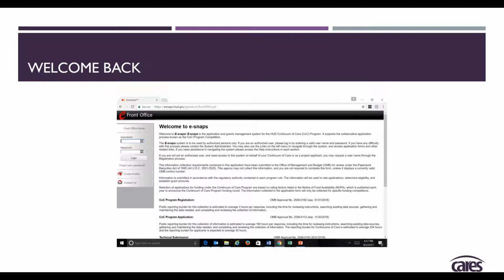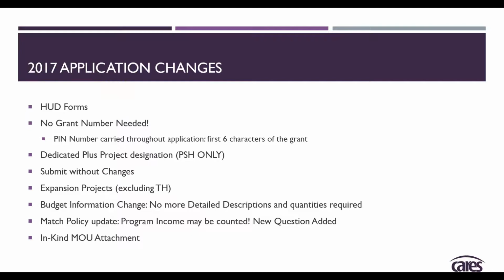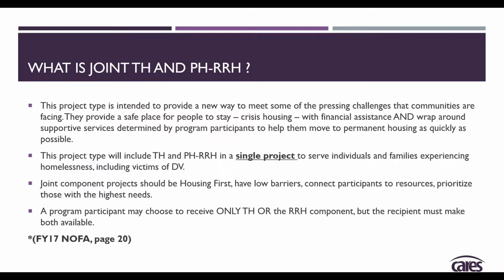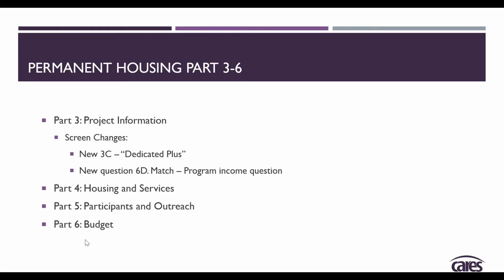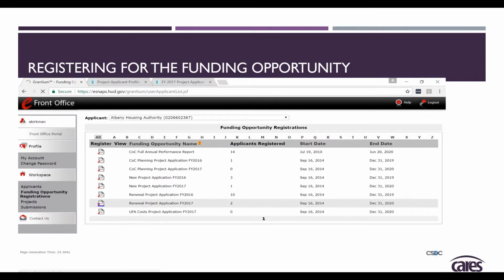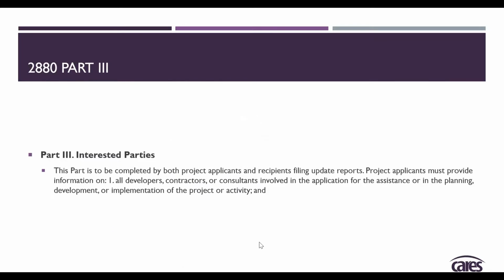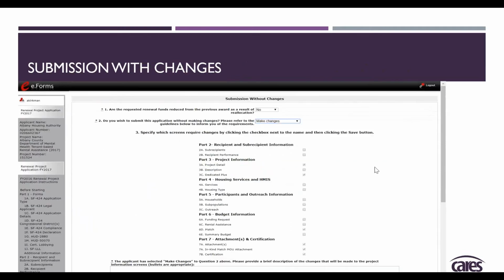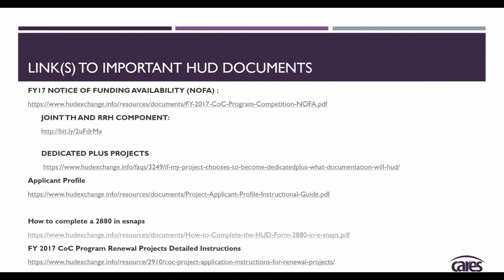E-Snaps Training August 3 2017